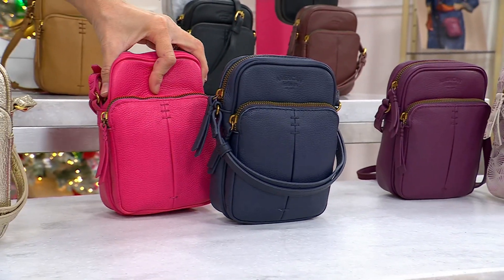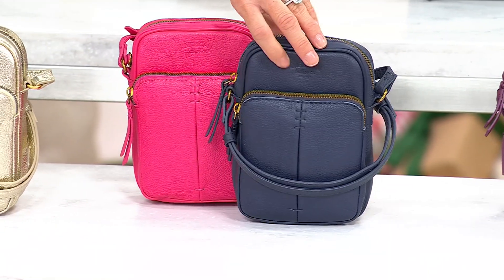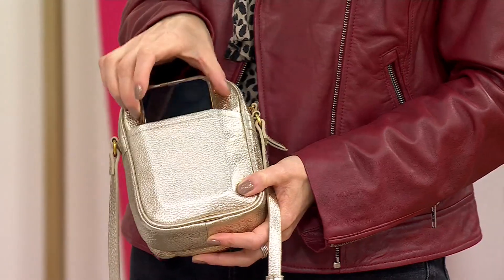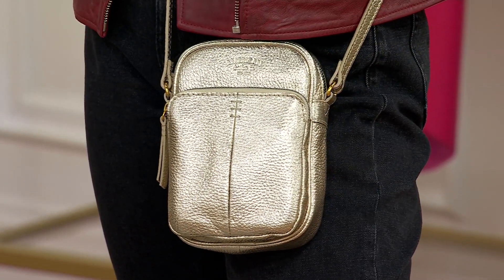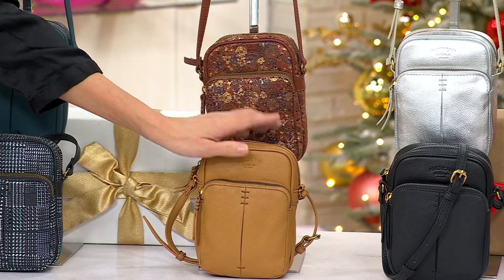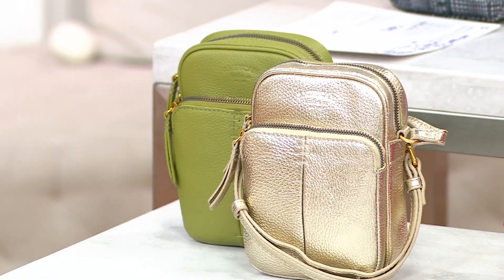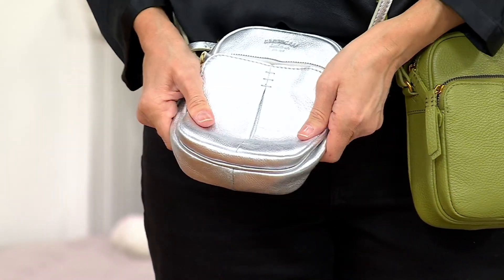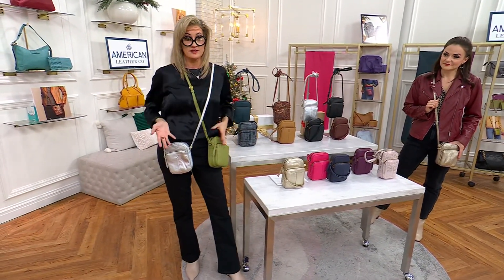American Leather Co. S/2 Leather Cleveland Crossbody Bag on QVC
American Leather Co. S/2 Leather Cleveland Crossbody Bag

Need a capable companion (or two!) to help balance your busy lifestyle? Let the Cleveland crossbody bag lend a hand. Take a break from bulky bags and set your sights on this seasonless silhouette from American Leather Co.Not just another pretty face (although quite the looker in pebble leather), the ever-clever Cleveland is all about convenience, carrying comfort, and contemporary style. And with the holiday season fast approaching, you'll have a gift for yourself and one for your BFF/daughter/sister in this darling duo. Organization is built into the bag's north/south design thanks to plenty of pockets. And the adjustable crossbody strap is ready for your customization (look Ma, no hands!). So, lighten your load -- without leaving behind any necessities -- and let this bag do the lifting. We can't think of a better sidekick. From American Leather Co.